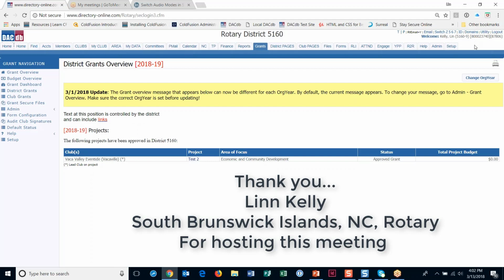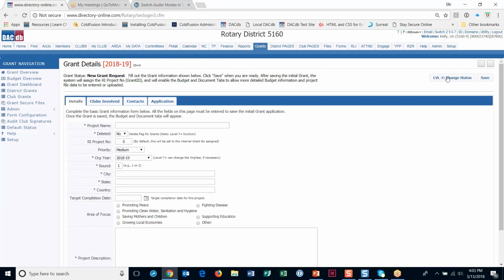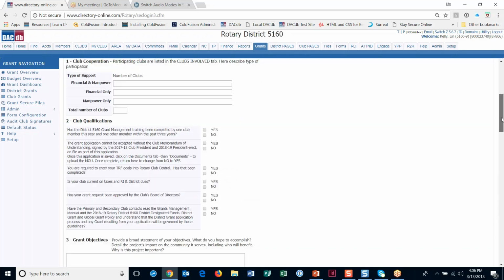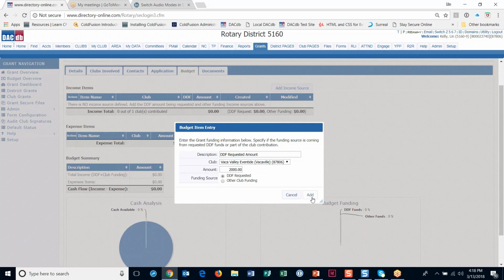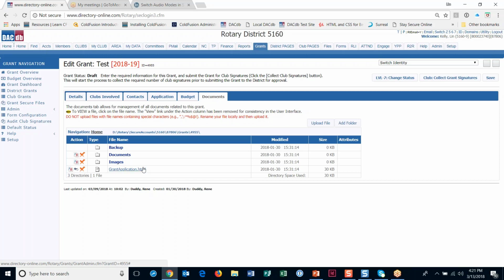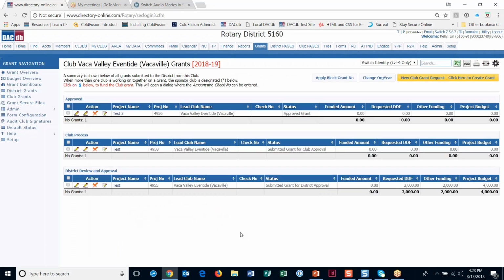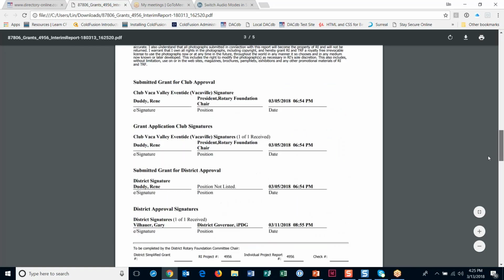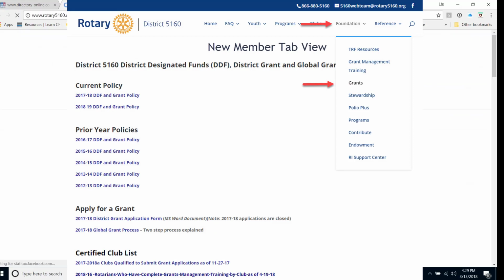D5160 District Grant Video 2018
Initial training for Grant Writers using the on line Grant Module